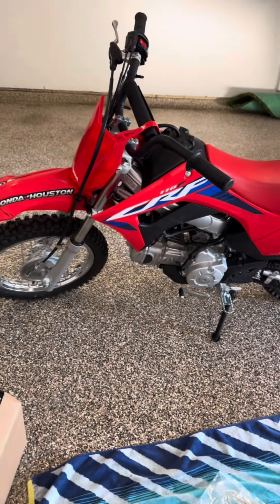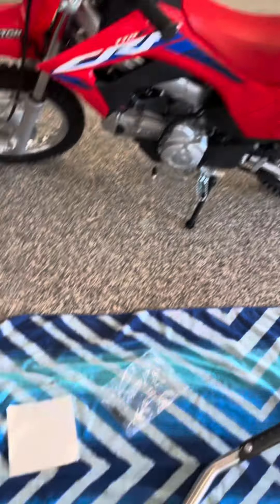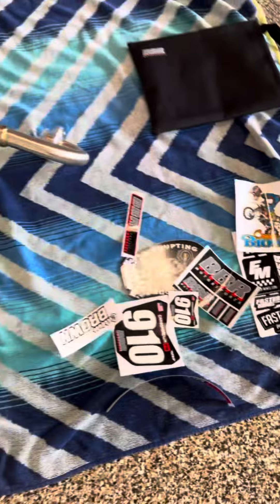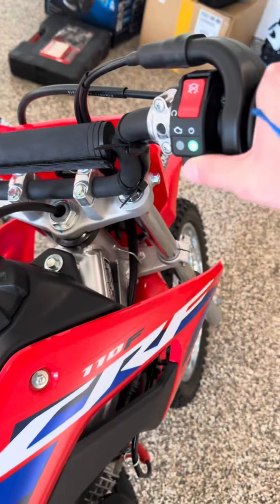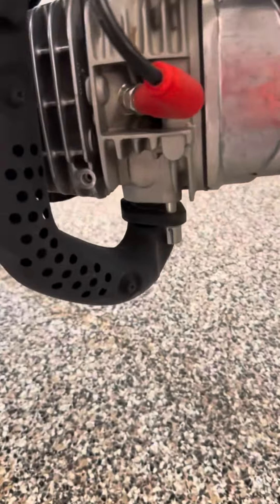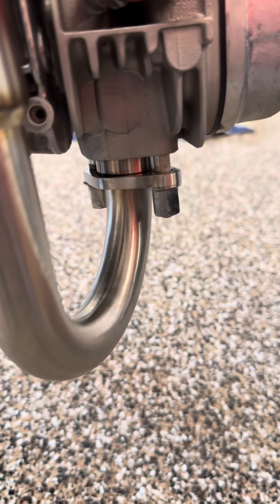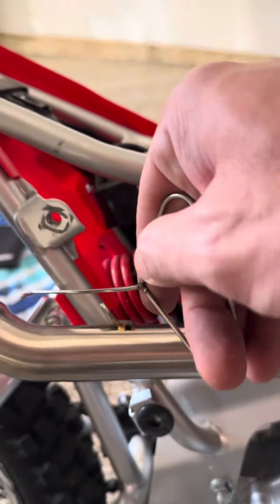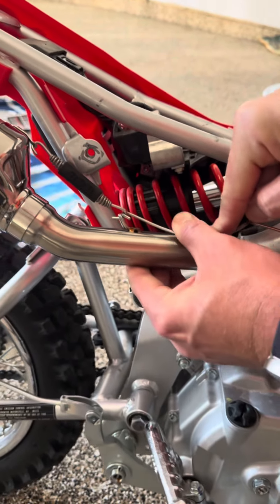Installing a new BBR D3 exhaust on my 2023 crf110